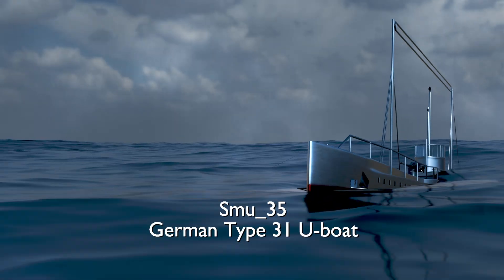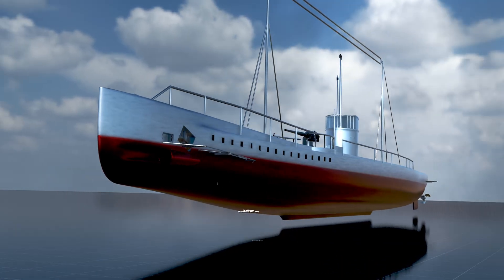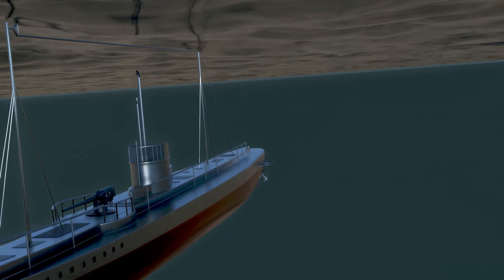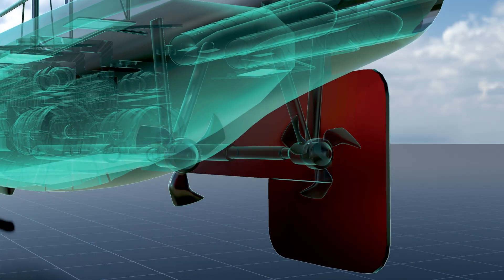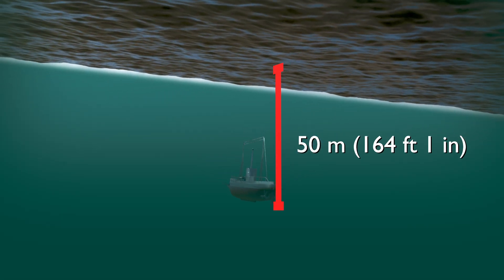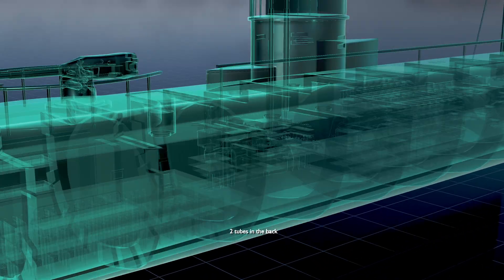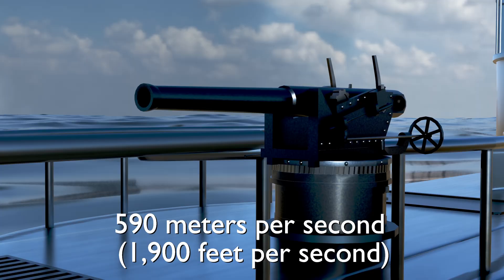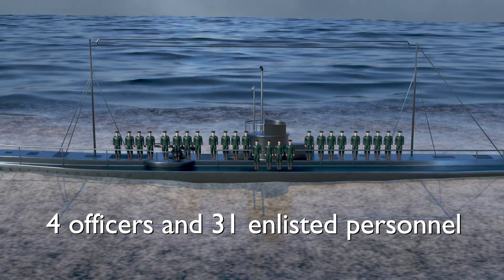Sm_U-35 German U-boat (Most Successful U-boat during WW1)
The SM_U 35, a German U-31-class submarine that served in the Mediterranean during World War I. Remarkably, it became the most effective U-boat of the conflict, sinking 220 merchant vessels and accumulating a total of 505,121 gross register tons (GRT). Her longest-serving captain was Lothar von Arnauld de la Perière.

Timestamp:
00:00 - Introduction
00:28 - Size and Weight
01:23 - Capabilities
01:44 - Basic Design
02:14 - Engines & Performance
03:53 - Compartments
4:42 - Armaments
05:10 - Deck gun
05:50 - Upgraded Deck Gun
06:36 – Crew